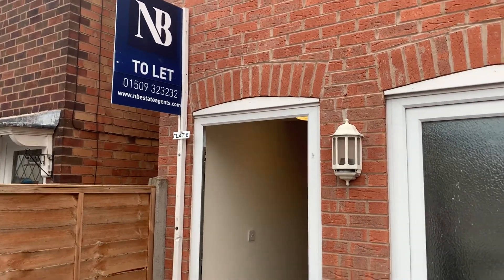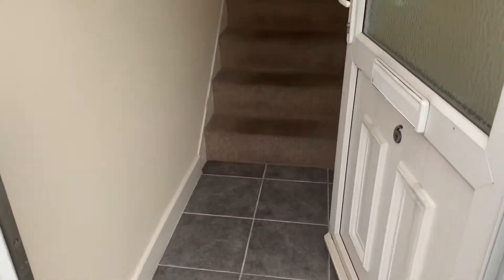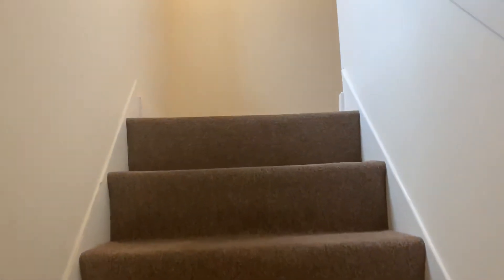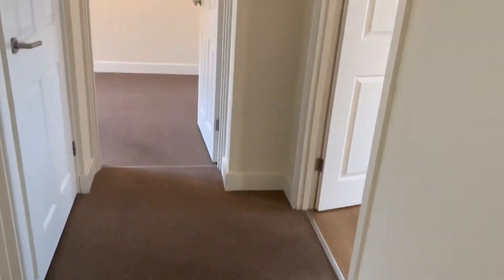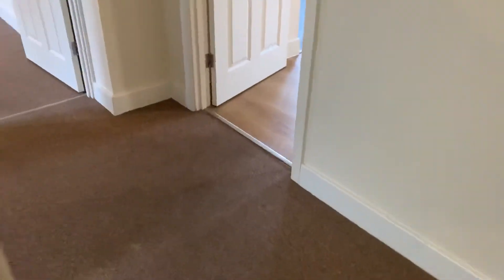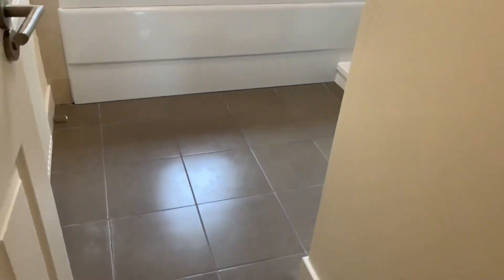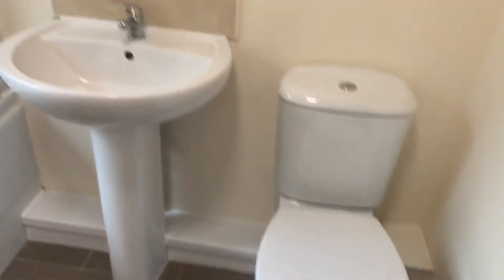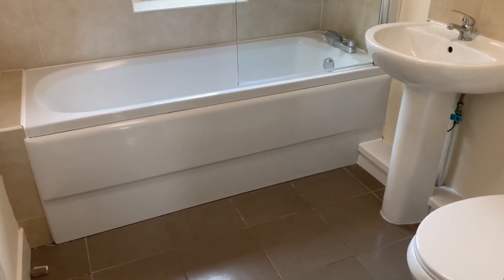Flat 6, 32, Salisbury Street Loughborough